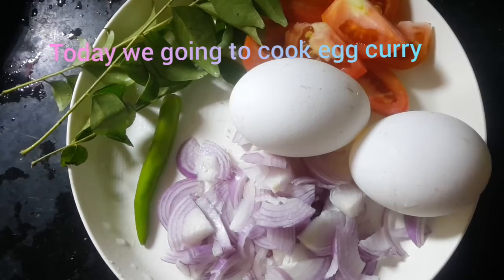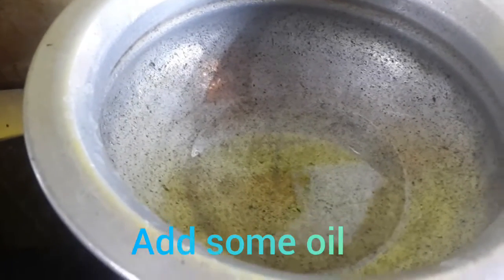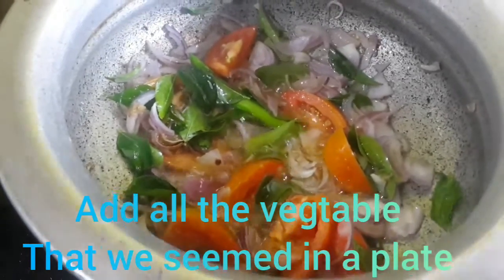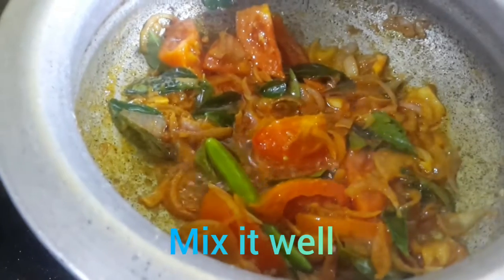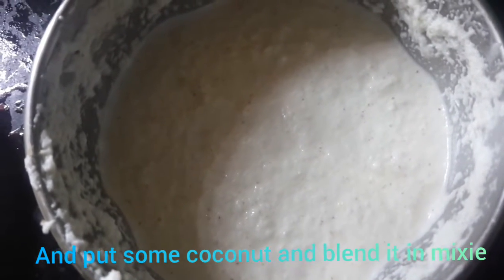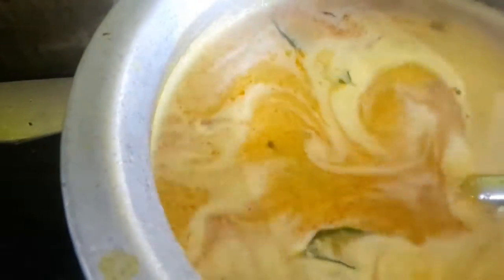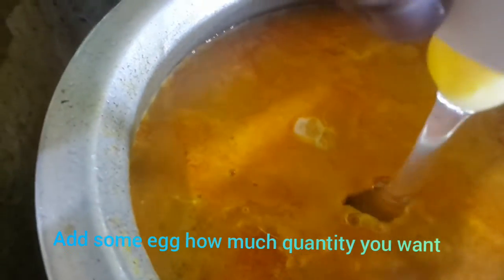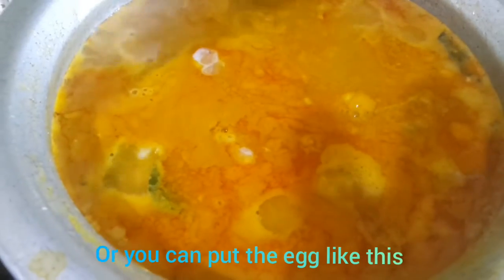ஓடைத்து ஊத்திய முட்டை குழம்பு //egg curry in tamil //{eng sub } .